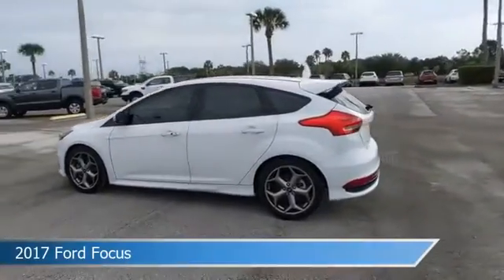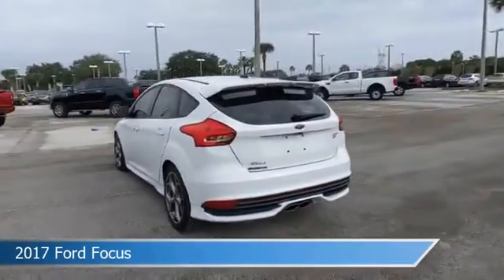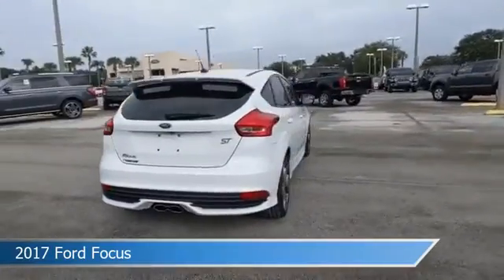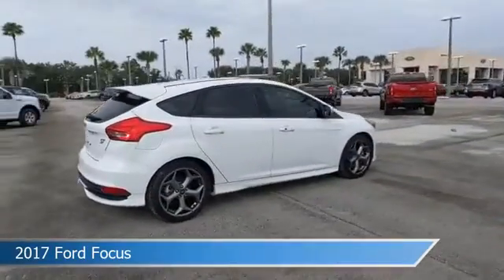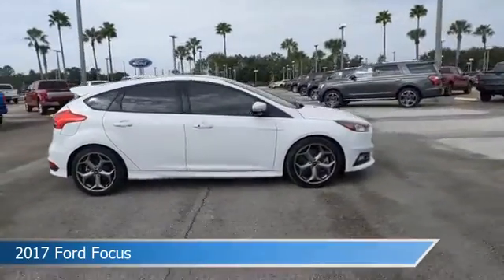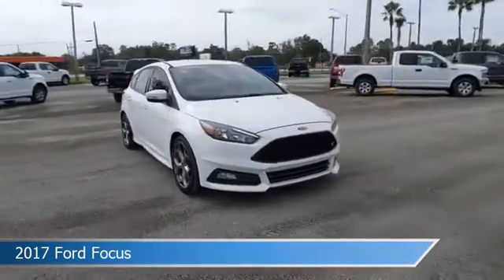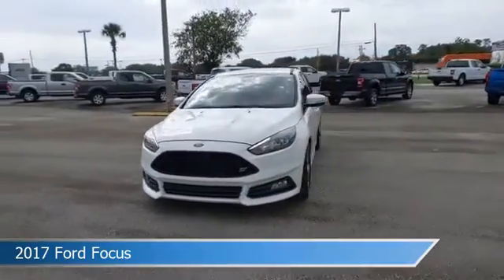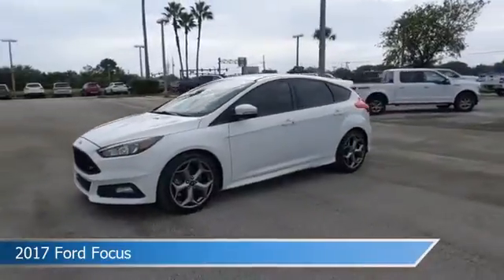2017 Ford Focus TL292C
2017 Ford Focus TL292C